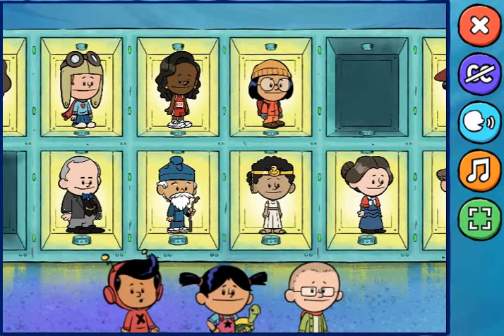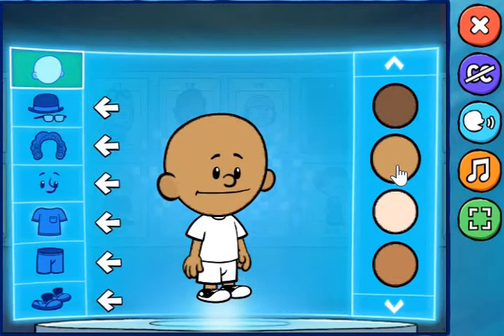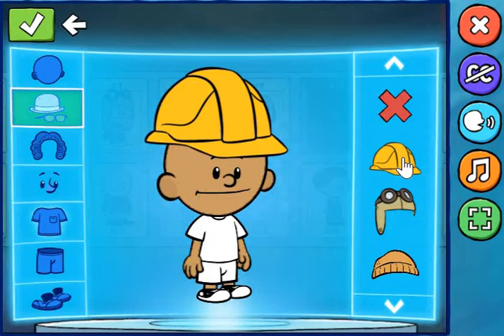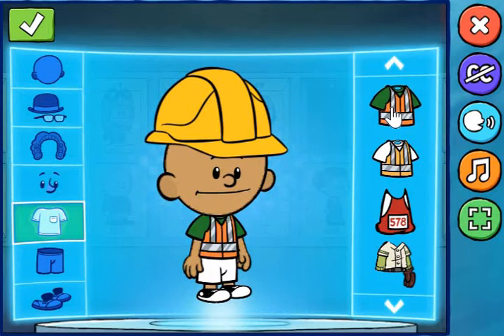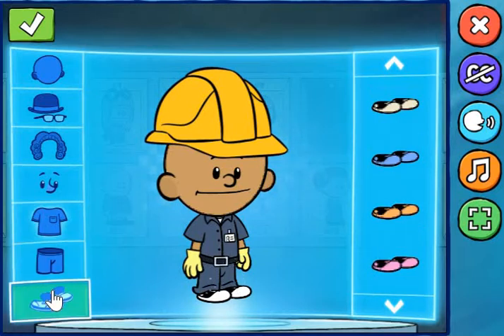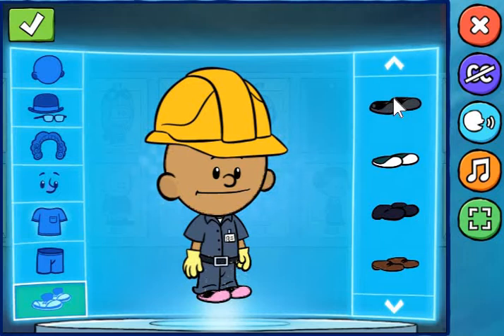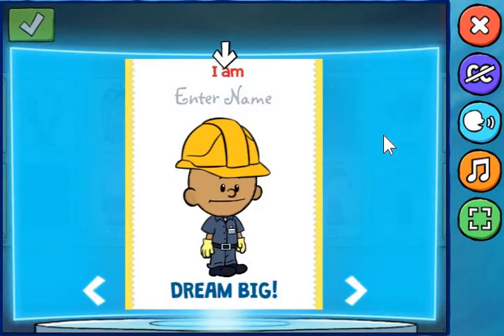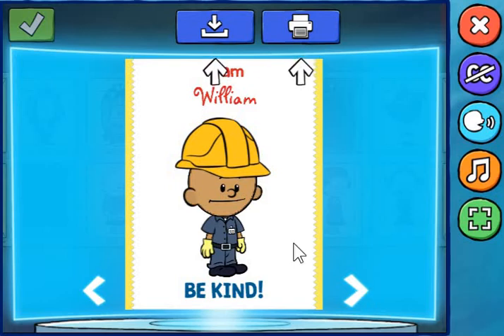HERO MAKER (ENGINEER) | FREE EDUCATIONAL GAMES FOR KIDS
HERO MAKER FREE EDUCATIONAL GAME
from PBSKIDS.org